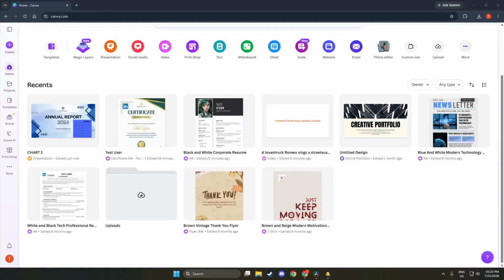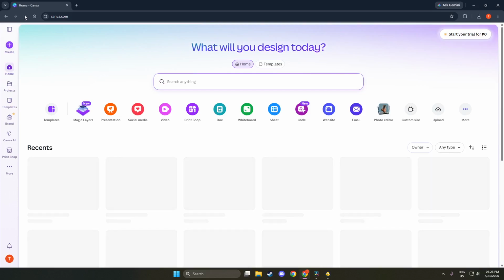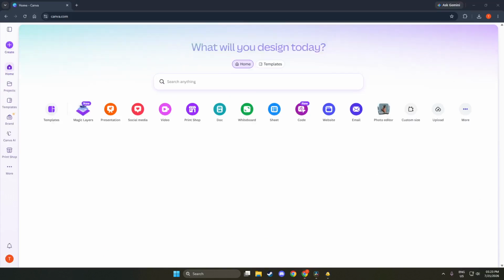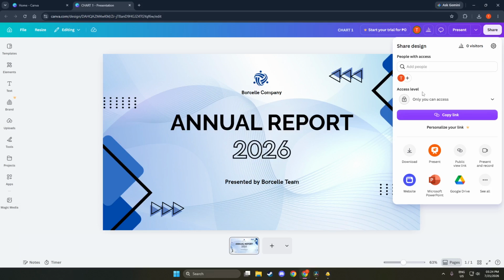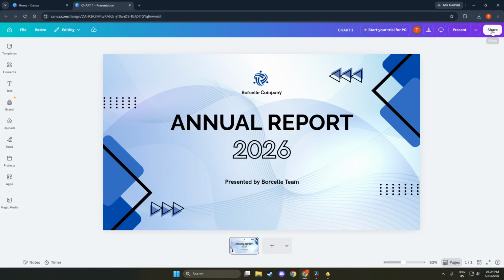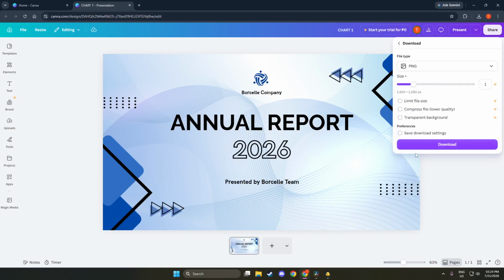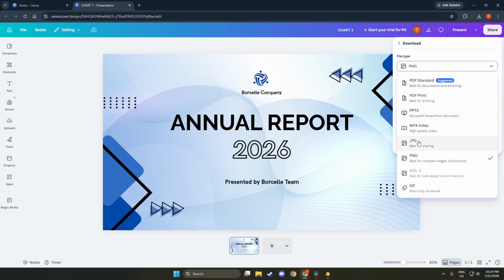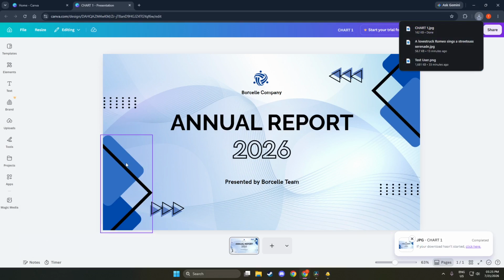How to Fix Canva Not Downloading [2026 Full Guide]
How to Fix Canva Not Downloading

In this video, we help you resolve the common issue where Canva is not downloading your completed design files or exports. Encountering export failures disrupts project timelines, but most download errors stem from temporary browser conflicts, asset permissions, or network connectivity obstacles. Understanding these underlying triggers allows you to quickly restore your design workflow and export assets without delay.

We examine the primary factors causing file export interruptions, focusing on element compatibility, server status, and local browser cache configurations. By systematically reviewing your design environment and file parameters, we ensure your exports process cleanly across all supported file formats. Mastering these troubleshooting protocols helps maintain productivity and prevents data loss during critical asset handoffs.

Technical Specs:
Software: Canva; Feature: Troubleshooting & Support